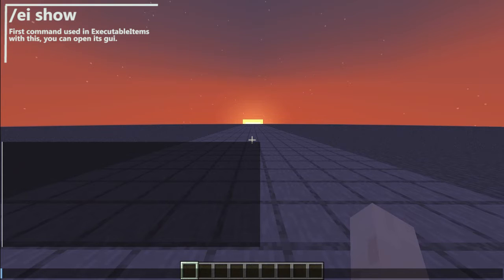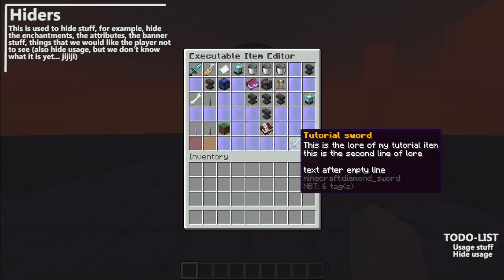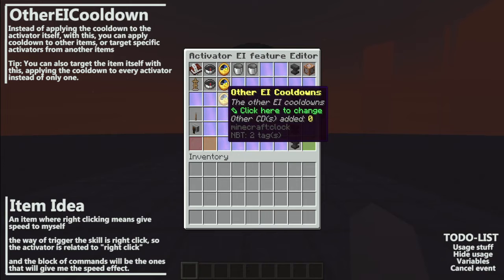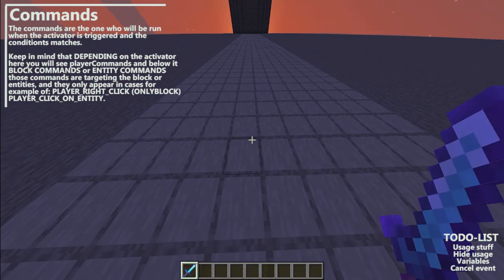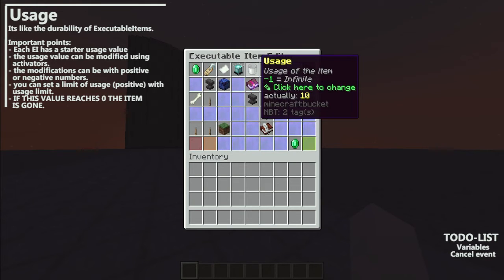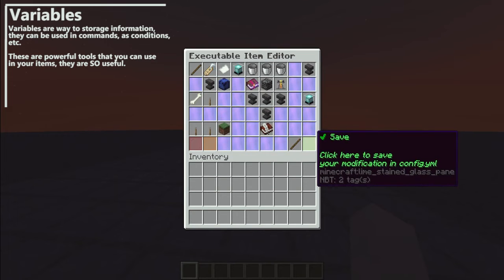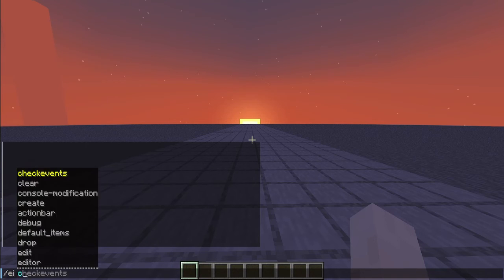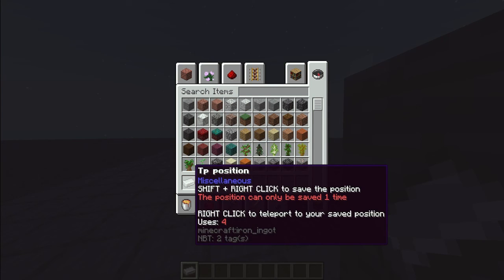⚔️ ExecutableItems Premium ⭐| Minecraft Plugin | Basic Tutorial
Hey !
00:00:00 | FIRST PART
Introduction of the plugin, first GUI explained, first steps.
 ⚫ 00:00:42 | Open GUI of items 🔸 /ei show
 ⚫ 00:01:05 | Creating a new item 🔸 /ei create ID
 ⚫ 00:01:35 | Main GUI 🔸 Material
 ⚫ 00:02:00 | Main GUI 🔸 CustomName
 ⚫ 00:02:19 | Main GUI 🔸 Lore
 ⚫ 00:03:29 | Main GUI 🔸 Glow
 ⚫ 00:04:19 | Start of TODO-LIST (Stuff that will be explained later, they are on right bottom)
 ⚫ 00:04:29 | Main GUI 🔸 Give first-join
 ⚫ 00:05:05 | Main GUI 🔸 Durability
 ⚫ 00:05:58 | Main GUI 🔸 CustomModelData
 ⚫ 00:06:12 | Main GUI 🔸 Enchantments
 ⚫ 00:07:26 | Main GUI 🔸 Unbreakable
 ⚫ 00:07:46 | Main GUI 🔸 Attributes
 ⚫ 00:09:00 | How to take the Item once its done
 ⚫ 00:09:23 | Return into item editor
 ⚫ 00:09:44 | Modifying a feature already added by us
 ⚫ 00:10:00 | Main GUI 🔸 KeepItemOnDeath
 ⚫ 00:10:16 | Main GUI 🔸 DisableStack
 ⚫ 00:10:48 | Main GUI 🔸 Drop Features
 ⚫ 00:11:42 | Main GUI 🔸 Restrictions
 ⚫ 00:13:02 | Main GUI 🔸 Hiders
 ⚫ 00:14:11 | Main GUI 🔸 Can be used only by the owner
 ⚫ 00:14:40 | Main GUI 🔸 Store item info
 ⚫ 00:15:36 | Main GUI 🔸 Disabled Worlds

00:17:08 | SECOND PART
Activators GUI and features.
 ⚫ 00:17:50 | Creating an activator
 ⚫ 00:18:10 | ¿What is an activator?
 ⚫ 00:19:30 | Idea of the item we will "create"
 ⚫ 00:20:00 | Activator GUI 🔸 DisplayName
 ⚫ 00:20:16 | Activator GUI 🔸 Option (Type of activator)
 ⚫ 00:21:34 | Activator GUI 🔸 Cooldown (Player)
 ⚫ 00:23:13 | Activator GUI 🔸 detailedSlots
 ⚫ 00:24:30 | Activator GUI 🔸 Type of Target | detailedClick
 ⚫ 00:25:11 | Activator GUI 🔸 Global Cooldown
 ⚫ 00:26:04 | Activator GUI 🔸 Other EICooldown
 ⚫ 00:28:15 | Activator GUI 🔸 AutoUpdateItem
 ⚫ 00:30:16 | Activator GUI 🔸 Conditions
 ⚫ 00:34:35 | Activator GUI 🔸 Silence Output
 ⚫ 00:35:17 | Activator GUI 🔸 Commands
 ⚫ 00:38:45 | Saving everything and let's test the item + its activator.

00:41:44 | THIRD PART
Explaining Usage, Cancel event and variables
 ⚫ 00:42:41 | (Usage) Idea of the item
 ⚫ 00:43:14 | (Usage) Visual stuff (material, displayName, lore)
 ⚫ 00:43:30 | (Usage) Creating the activator of the item
 ⚫ 00:44:08 | (Usage) Test item v1.
 ⚫ 00:44:34 | (Usage) ¿What is usage?
 ⚫ 00:45:38 | (Usage) ¿How to modify the usage?
 ⚫ 00:46:45 | (Usage) Test item v2.
 ⚫ 00:47:14 | (Usage) Changing usage value and testing stuff
 ⚫ 00:49:22 | (Usage) Test item v3.
 ⚫ 00:50:16 | (Usage) Changing usageModification and testing stuff
 ⚫ 00:50:27 | (Usage) Test item v4.
 ⚫ 00:50:48 | (UsageLimit) ¿What is Usage limit?
 ⚫ 00:51:51 | (UsageLimit) Test item v5.
 ⚫ 00:52:30 | Summarize of Usage topic.
 ⚫ 00:53:34 | (Use per day) ¿What is use per day, on main gui and activator?
 ⚫ 00:54:25 | (CancelEvent) ¿What is an event?
 ⚫ 00:55:10 | (CancelEvent) Example of an event
 ⚫ 00:55:32 | (CancelEvent) Creating the item for that example
 ⚫ 00:56:35 | (CancelEvent) Testing the item v1.
 ⚫ 00:57:02 | (CancelEvent) Another example.
 ⚫ 00:58:07 | (CancelEvent) Testing the item v2.
 ⚫ 00:58:25 | (CancelEvent) Another example.
 ⚫ 00:59:13 | (CancelEvent) Testing the item v3.
 ⚫ 00:59:40 | (CancelEvent) Another example.
 ⚫ 01:00:33 | (CancelEvent) Testing the item v4.
 ⚫ 01:01:22 | (CancelEvent) ¿Where/when can I cancel the event?
 ⚫ 01:03:12 | (Variables) ¿What are variables?
 ⚫ 01:04:05 | (Variables) Creating a variable
 ⚫ 01:04:27 | (Variables) Idea of the item + type of variables
 ⚫ 01:05:43 | (Variables) Debug the variable (print it to know what value it is)
 ⚫ 01:07:07 | (Variables) Testing item v1.
 ⚫ 01:07:37 | (Variables) Modificating the variable
 ⚫ 01:08:04 | (Variables) Type of modifications
 ⚫ 01:09:00 | (Variables) Testing item v2.
 ⚫ 01:09:44 | (Variables) Another example. (Count entities killed)
 ⚫ 01:10:50 | (Variables) Creating the item and all the stuff.
 ⚫ 01:14:13 | (Variables) Testing the item.
 ⚫ 01:15:24 | (Variables) Summarize.

01:16:41 | FOURTH PART
Creating a item more complex that involves a lot of features saw in this tutorial.
 ⚫ 01:17:20 | Idea of the item
 ⚫ 01:18:50 | Creating the item
 ⚫ 01:25:08 | Using %usage% placeholder on lore.
 ⚫ 01:28:06 | Explaining the "bug" fixes we did to the item (to make it work properly as I wanted for my idea)
 ⚫ 01:29:24 | Summarize of the item
 ⚫ 01:31:23 | Summarize of the video